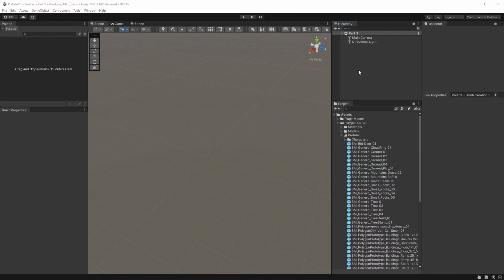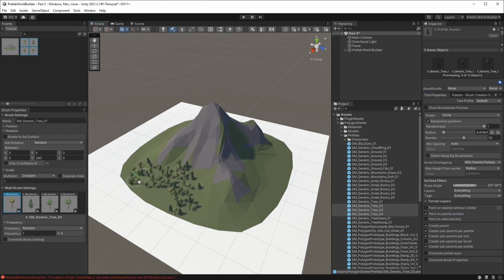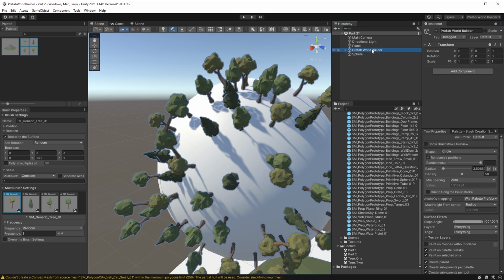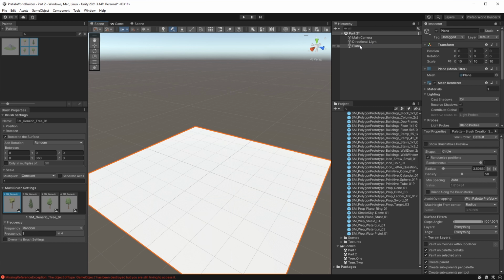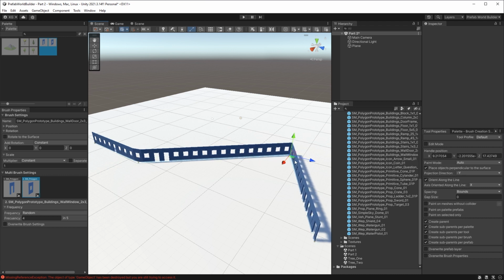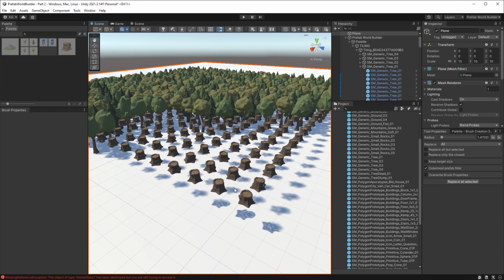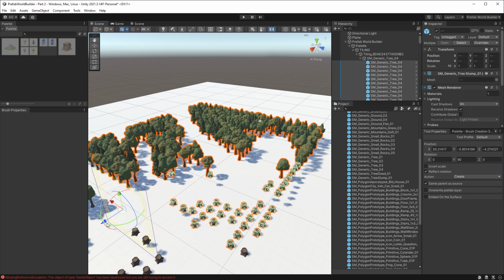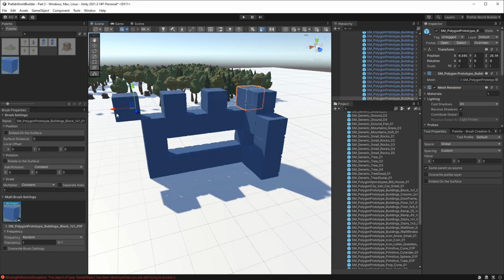Prefab World Builder - Part 2 (Unity Tutorial)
This is the second and final part of the Prefab World Builder tutorial.

00:00 - Intro
00:31 - How to paint on palette prefabs
02:05 - Painting on planets (curved surface)
03:07 - Setting up keyboard shortcuts
04:04 - The line tool (tool #4)
05:01 - Vertex manipulation (+ smooth to corner)
05:33 - The Shape/Polygon Tool (tool #5)
05:57 - The Tile/Grid Tool (tool #6)
06:24 - Replacer Tool (tool #7)
06:58 - Eraser Tool (tool #8)
07:34 - The Mirror Tool
08:21 - The Extrude Tool
09:32 - Alternative tool: Unity Polybrush

Thanks to  @pluginmaster  for developing this tool. It'll be a tremendous help!

Thanks to  @syntystudios   for great assets. Both free and paid!